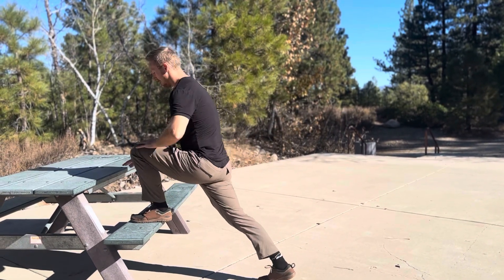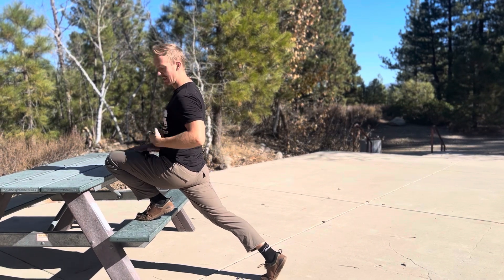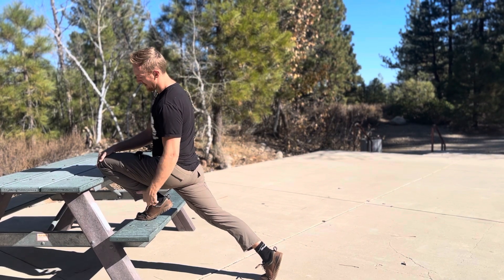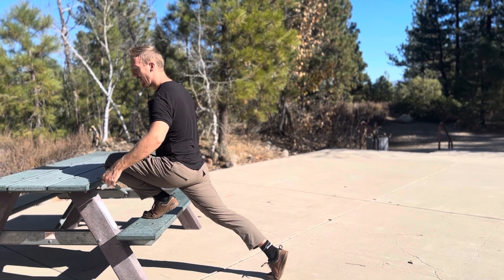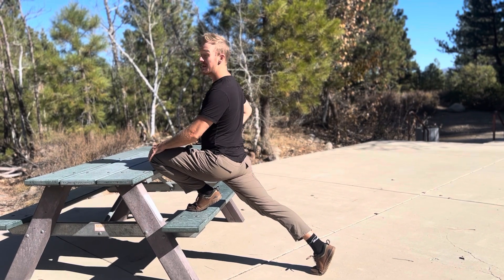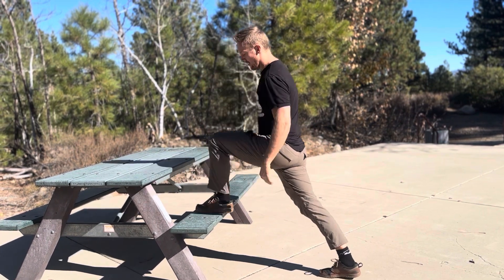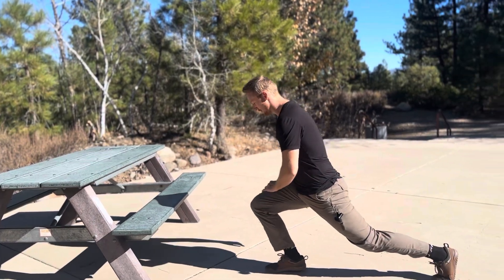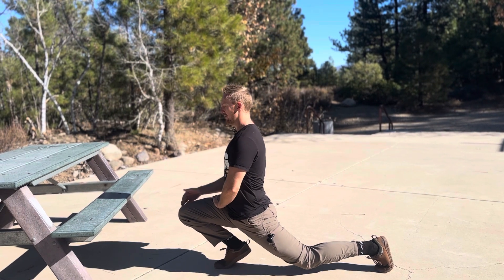ATG split squat, key movement, winter prep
The ATG split squat might just be G.O.A.T. this movement improves your strength, improves mobility, strengthens your tendons and ligaments and therefore can make you much more resilient.

Start with front foot elevated and then progress by going lower as mobility and strength improves until you're doing it without elevation. Then you can further progress by adding weight.

Every year, so many skiers and snowboarders blow a knee, this sucks and isn't entirely preventable but i believe it's highly reduceable by strengthening our lower range of motion from doing exercises like this.